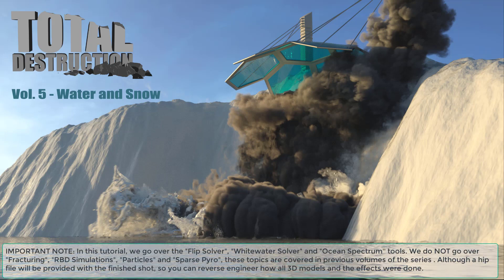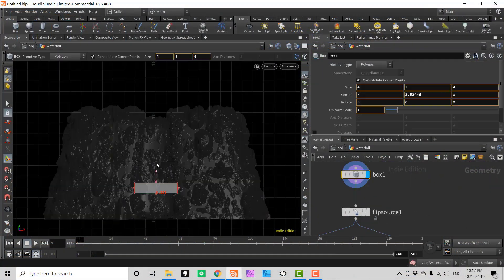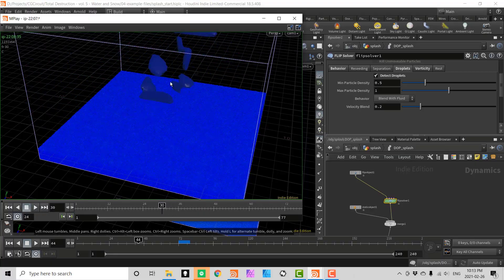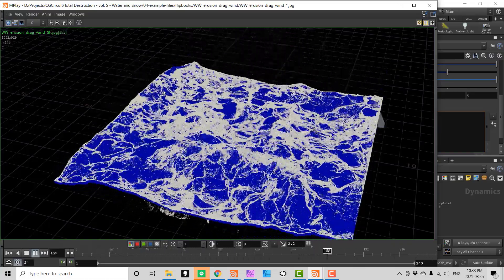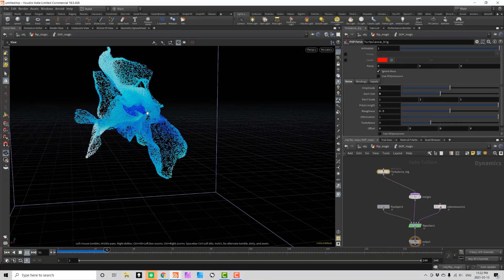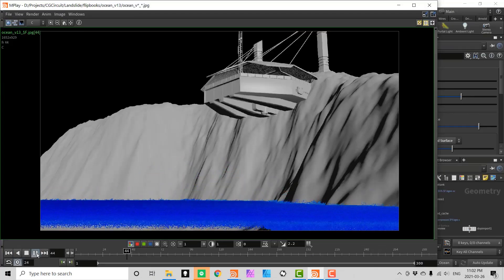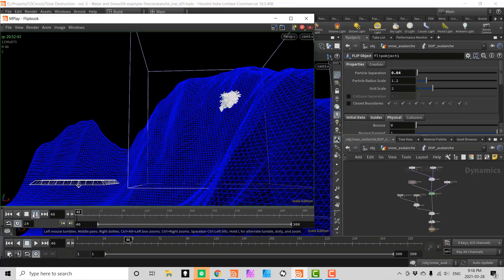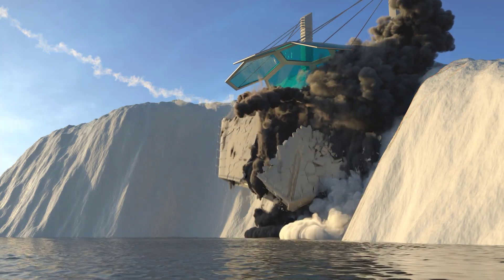[TRAILER] Total Destruction vol.5: Water and Snow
Author: David Adan

Full Content Description:
 In this online course, you will go beyond the basics of using
Houdini’s Flip solver to create not only very common water
simulations like waterfalls, splashes and oceans, but you will also
learn to use it in more creative ways, as in magic effects or snow and
dust type effects, while working on several very detailed tutorials,
including a huge building falling into the ocean and producing a huge
splash.

WATCH THE BONUS CHAPTER 5 FOR FREE.  Find out how to use the Flip
solver in a more experimental and fun way, here we will make use of
several pop nodes to create an abstract effect that can easily be
scaled and combined with other forces and effects to create very
interesting visuals.

After watching this tutorial, you can expect to be very comfortable
creating water simulations in Houdini 18.5, not only for destruction
effects but for almost all purposes. You will have a solid
understanding not only of how to use the shelf tools but you will also
be able to create your DOP Networks from scratch, and on the way,
learn to optimize your files and look out for common pitfalls when
creating effects in production.

About the Author: David Adan is a Visual Effects Technical Director with more than 15 years of experience working in the Television, Games, Films, Architecture and Education industries.

David has a bachelor degree in Graphic Design and received the "Discreet Certified Instructor" title in 2004 to teach 3D Studio Max and Combustion software. Among many other certification programs, he has recently concluded the “FX TDT Mentor Program” with Allan McKay.

Early in his professional career David produced several successful Television campaigns for major clients including TV Azteka, Unilever and La Salle University. Also in 2004, he founded Studio 3D, a VFX and animation company where he provided several specialized services like 3D prototyping for companies like Cadbury-Adams, Jumex, Coca-Cola, Unilever,  and created game assets and cinematics for companies like Mainfold Studios and Peter’s Packets.

In the Architecture industry, he has provided photorealistic renderings and animations for high end projects for the Royal Family of Qatar and the Qatar Armed forces.

Parallel to his work in production, David has provided specialized training in post-production for major Television Stations like Televisa and TV Azteka and has taught in important universities like “Instituto Tecnologico de Monterrey” and “Universidad La Salle”.

More recently his passion for cinematography and VFX has led him to work initially as a Digital Compositor, and currently as an FX TD in films like the Turkish epic “Fetih 1453”, “Herbst”, “Timebreakers”, “Jumanji: Welcome to the Jungle”, “Asura”, and more recently “Godzilla: King of Monsters”, "American Gods" and "Terminator: Dark fate"..